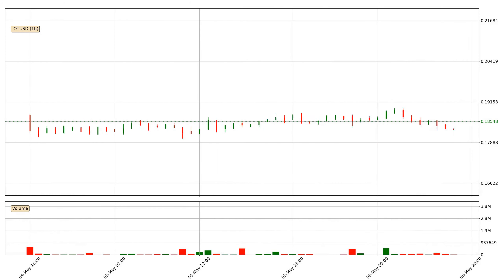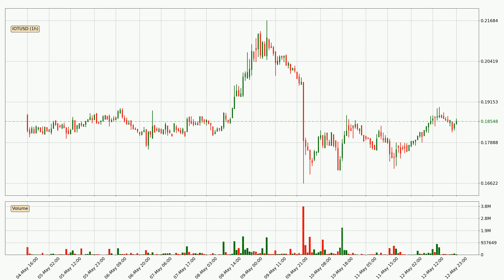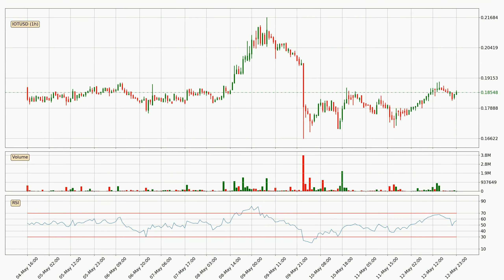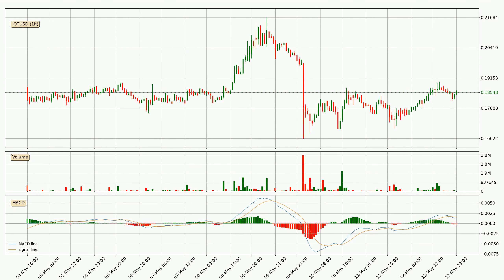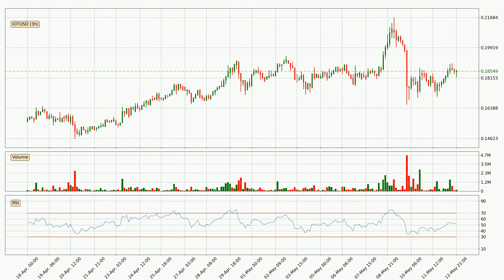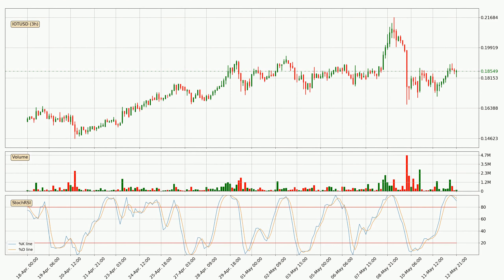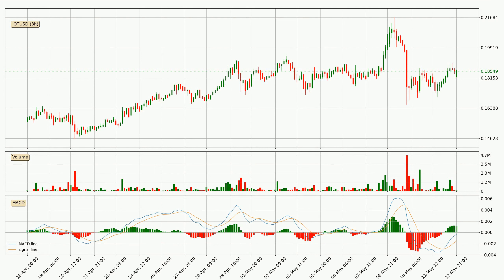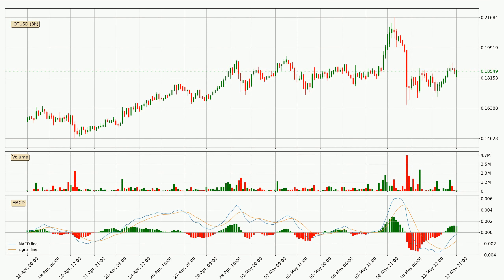Daily Update IOTA | How To Read/Understand Technical Trend Analysis? | FAST&CLEAR | 13.May.2020